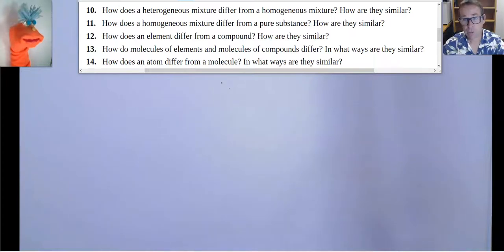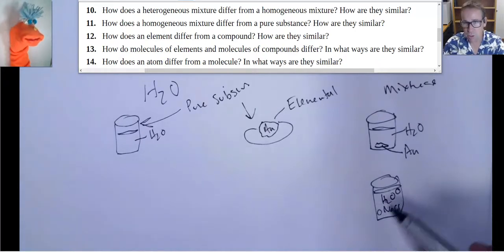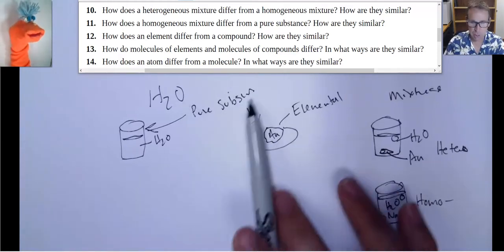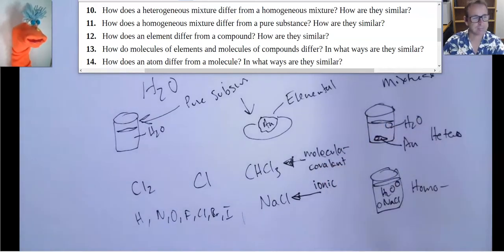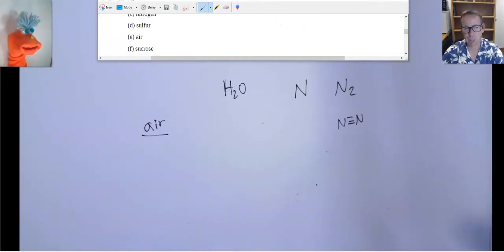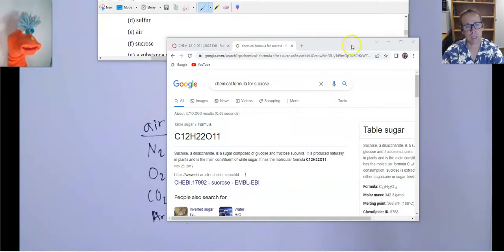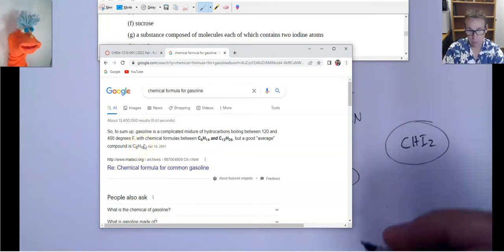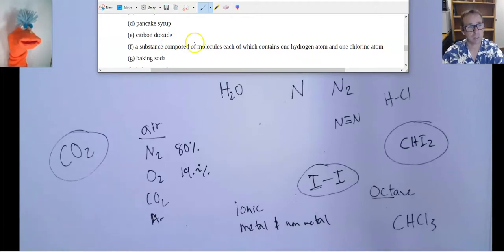Ch 1 Homework 1